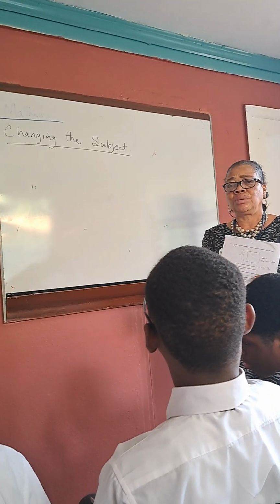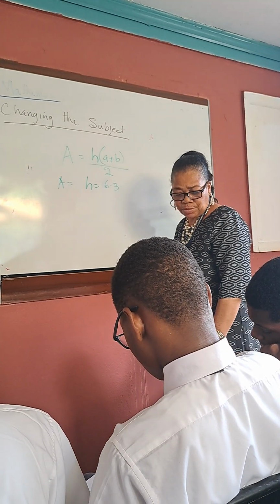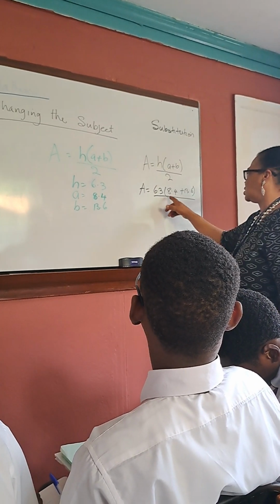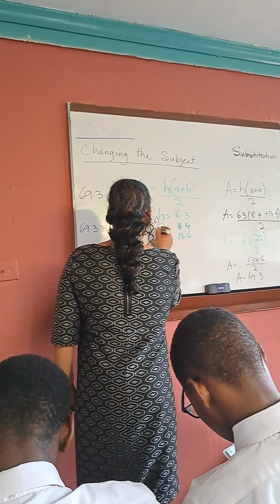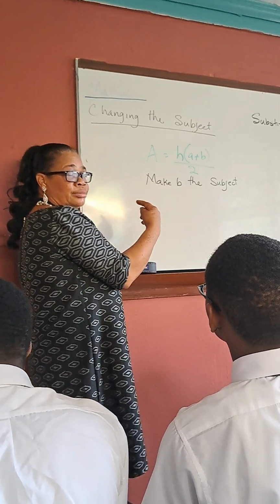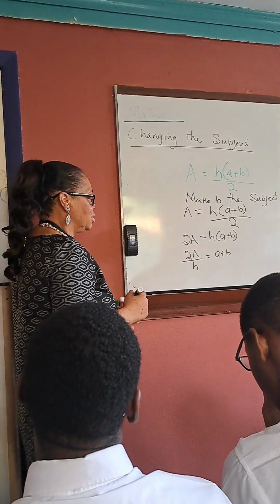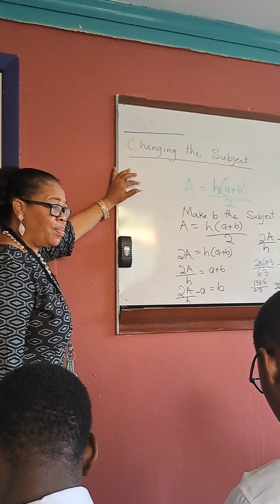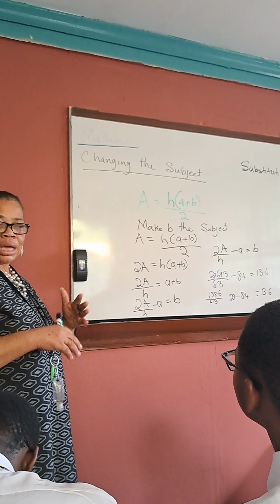CHANGING THE SUBJECT